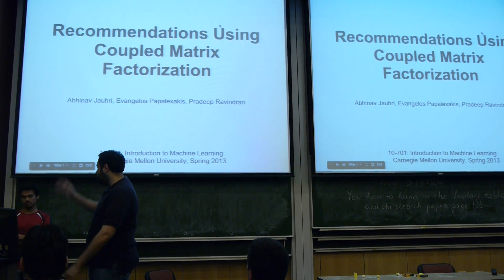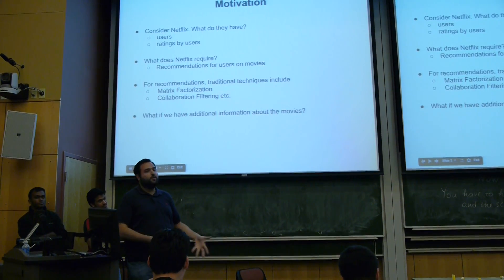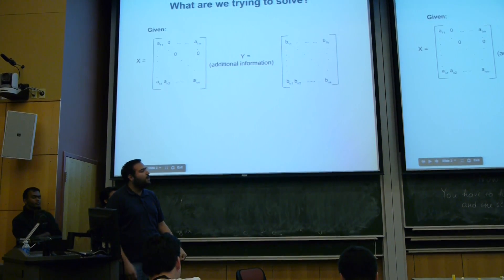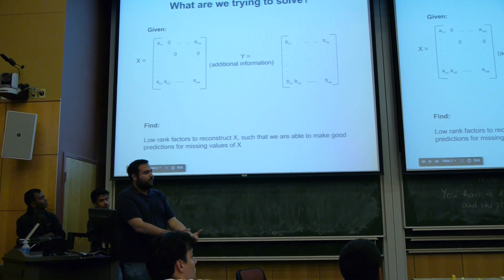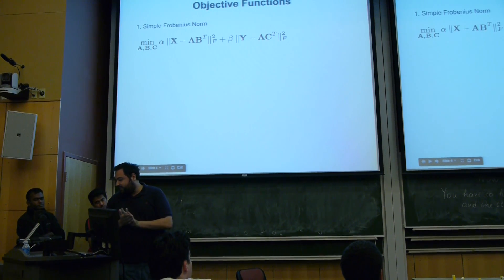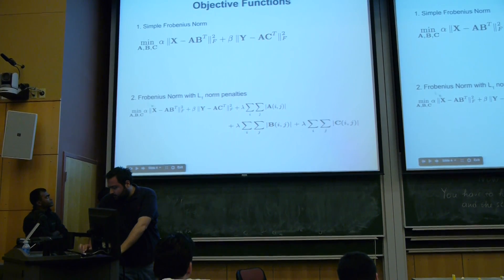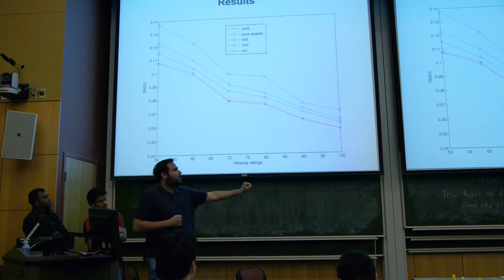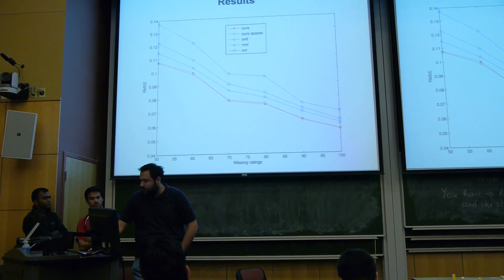10-701 Student Presentation - Recommendations using coupled matrix factorization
Abhinav Jauhri, Evangelos Papalexakis, Pradeep Ravindran

In this project we propose to enhance user rating prediction and recommendation engine using information collected from other popular websites. Consider the example of Netflix, where users watch movies and then rate them on a scale of 1-5. Suppose that we store this rating information on a matrix X, whose rows correspond to all movies that Netflix provides, and the columns correspond to users. By filling in the missing values of this matrix, we are able to provide recommendations to users, provided that the predicted rating is sufficiently high.
We enhance the prediction and recommendation engine using additional pieces of information built upon the same set of movies, but coming from other sources, e.g. IMDB and let's call Y the matrix that stores this information. One could imagine a multitude of possible features that could be extracted from IMDB and used as columns of Y.
We propose to jointly factorize X and Y into a set of low rank components, such that an appropriate loss function is minimized.